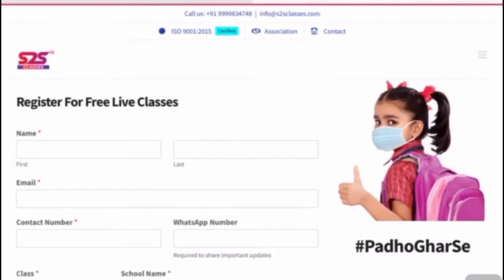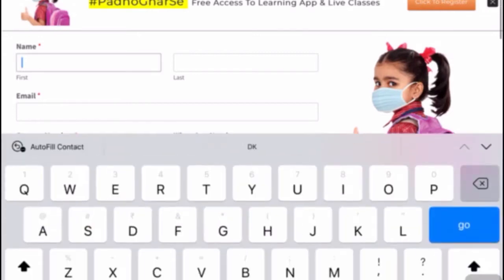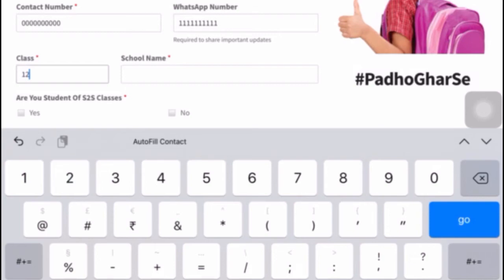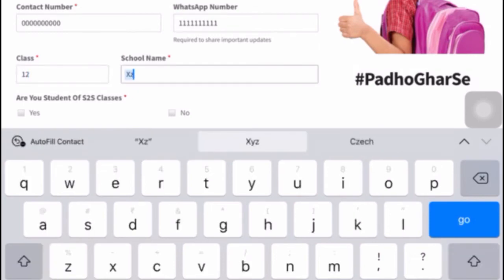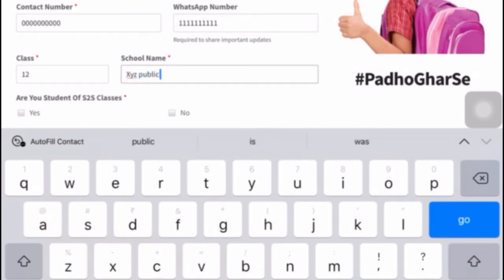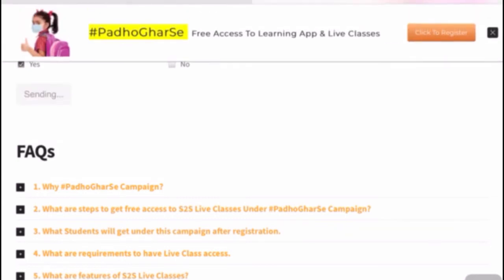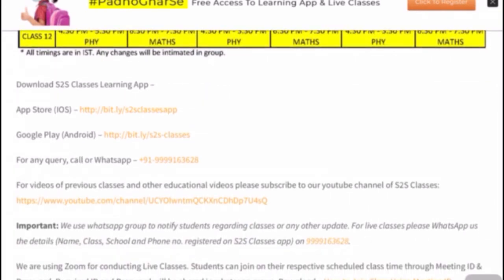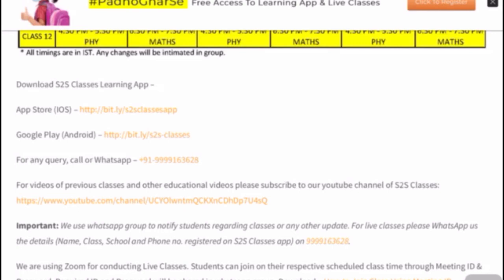How to register for live classes under PadhoGharSe Campaign?